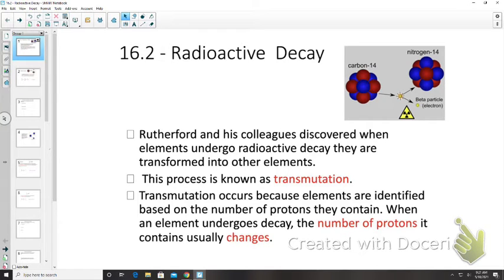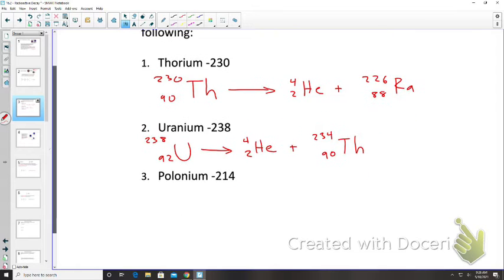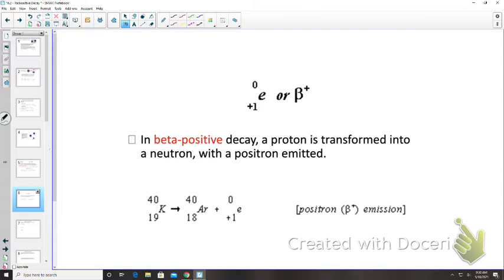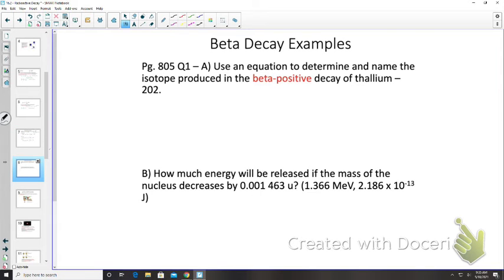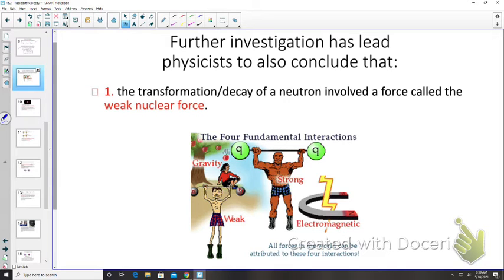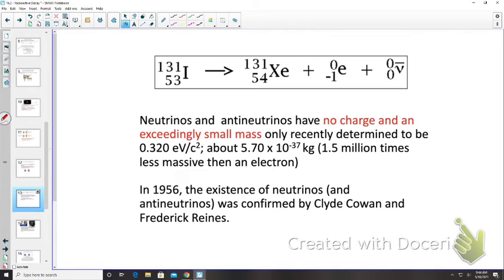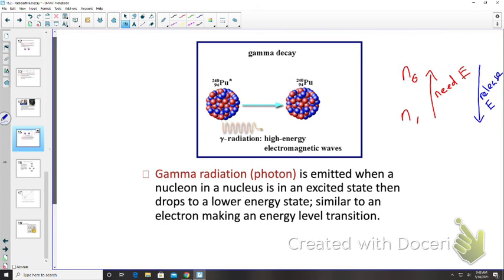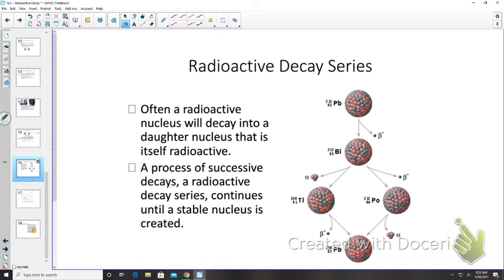16.2 Radioactive Decay